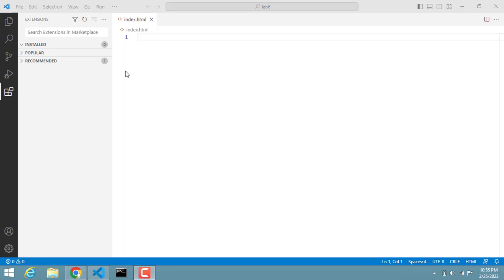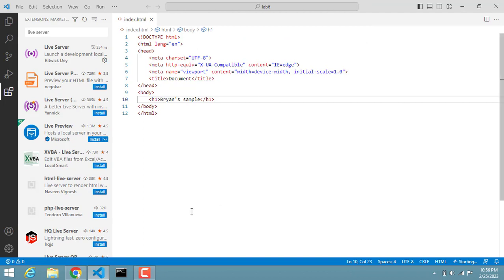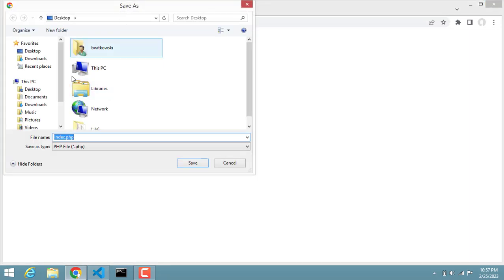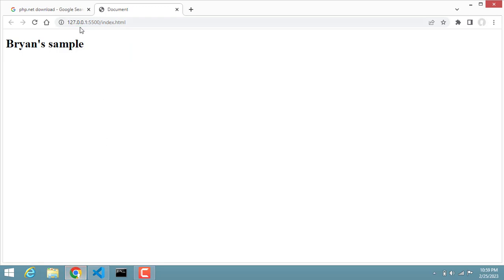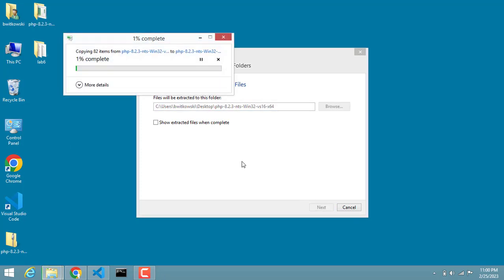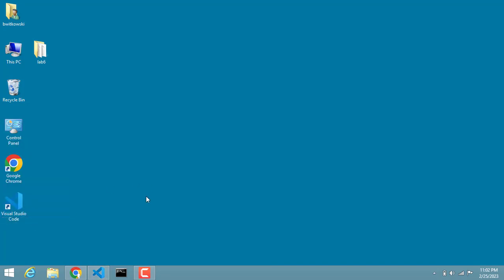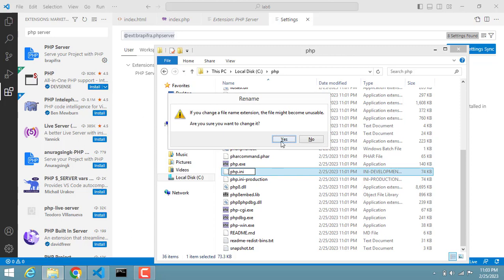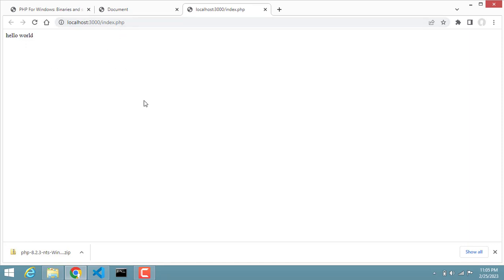PHP With VS Code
Here is a quick video on how to run php code on Windows using VS Code